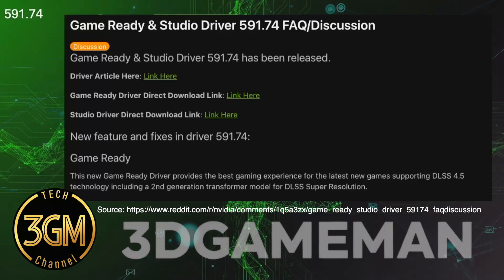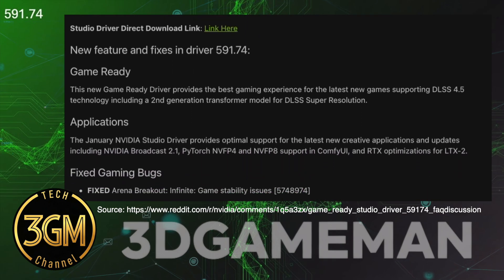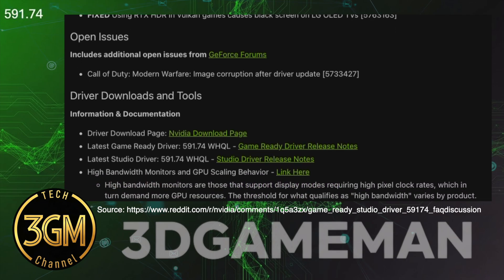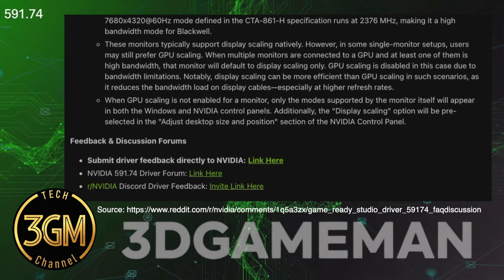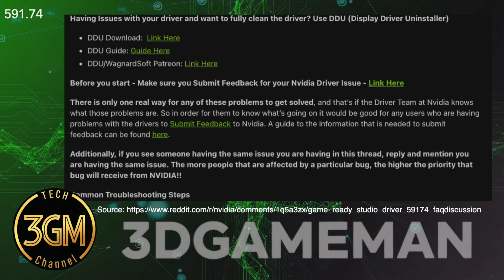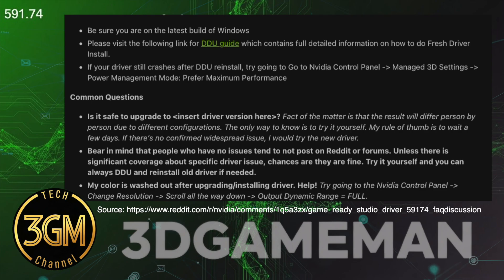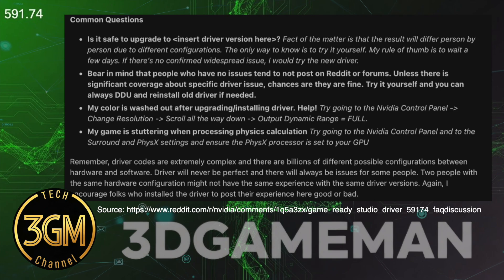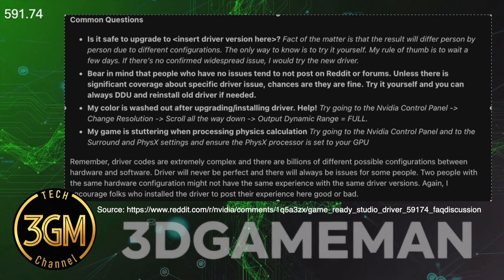NVIDIA 591.74 Driver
NVIDIA has released driver five hundred ninety-one point seventy-four. This update introduces DLSS four point five Super Resolution. It uses a second generation transformer model to improve image quality. You must install the NVIDIA App beta version eleven point zero point six to enable these features manually. The update creates a massive performance gap between GPU generations. Newer RTX forty and fifty series cards handle the new model with a small performance loss of two to six percent. These cards use specialized hardware for eighth-precision math. Older RTX twenty and thirty series cards lack this hardware. User benchmarks show these older cards lose twenty to thirty percent of their frame rate when using the new presets.

The driver includes several bug fixes. It resolves brightness issues and color banding in standard dynamic range mode. It fixes a black screen error on LG OLED televisions for Vulkan games. One known issue remains in Call of Duty Modern Warfare where image corruption occurs after the update. Community feedback is divided. Many users report the image looks significantly sharper and eliminates shimmering in titles like Cyberpunk twenty seventy-seven. Other users report higher temperatures and increased power draw. Some specific games show new ghosting artifacts on moving particles. You should verify your hardware generation before forcing the new transformer models.